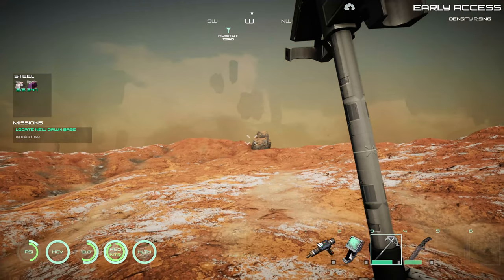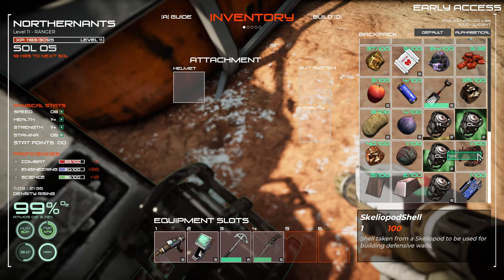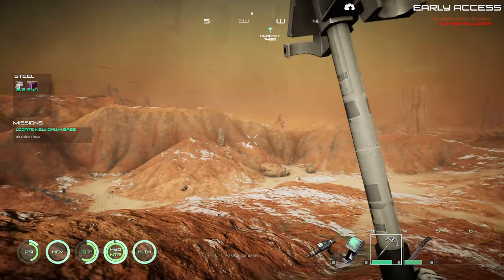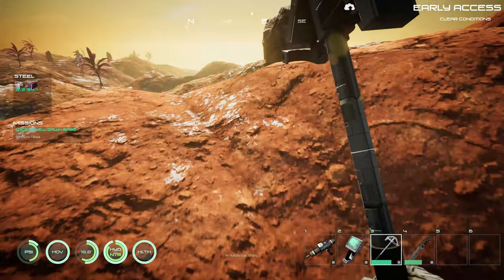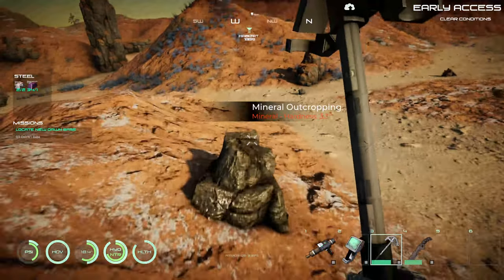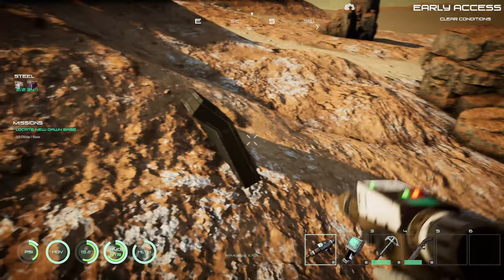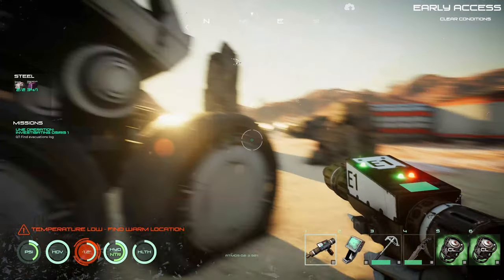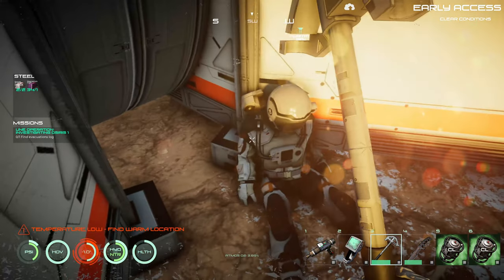Osiris New Dawn Episode 9, Gameplay Lets play. We found it New Dawn Base.